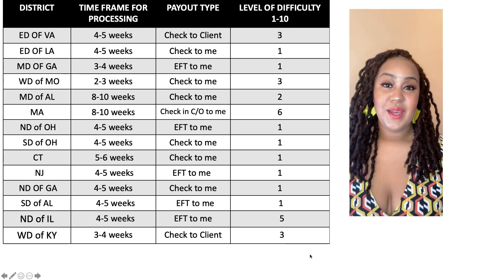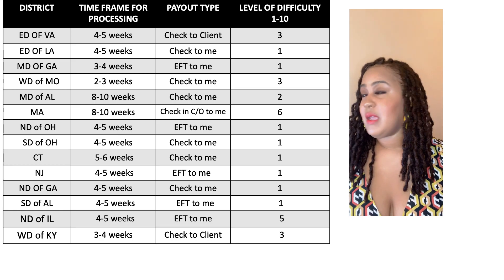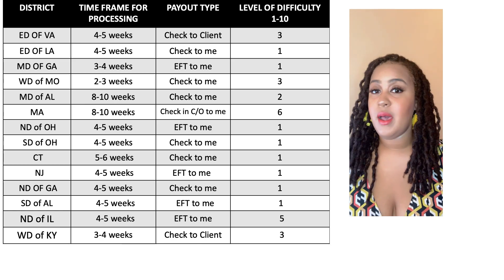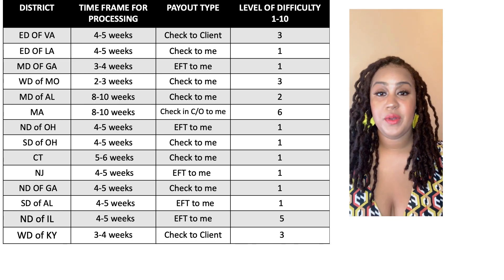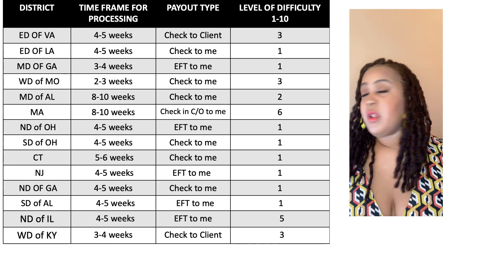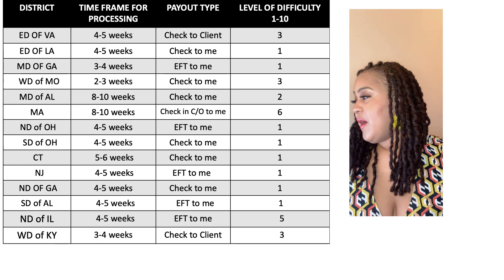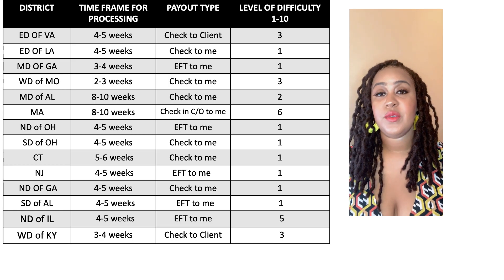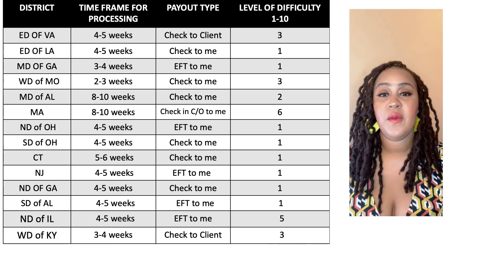Payout Processing Time Problems Part 1 | Bankruptcy Unclaimed Funds | Spring Solutions